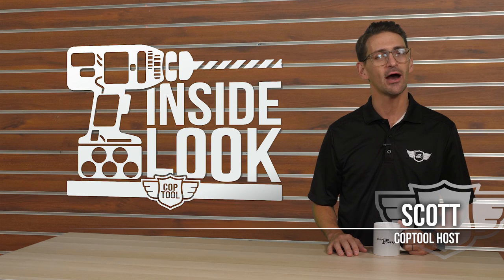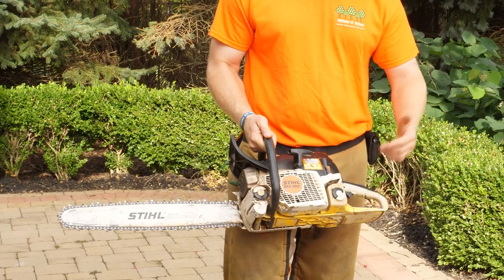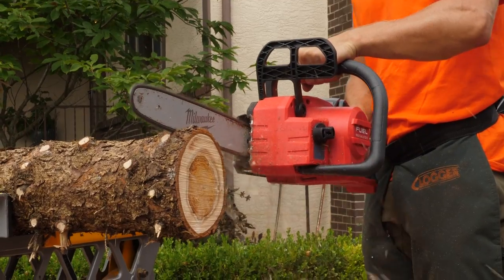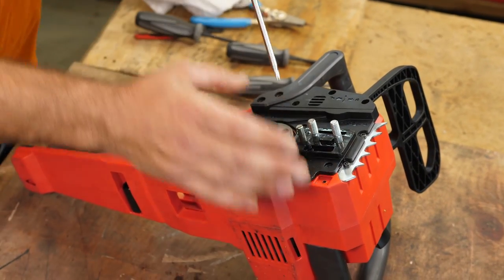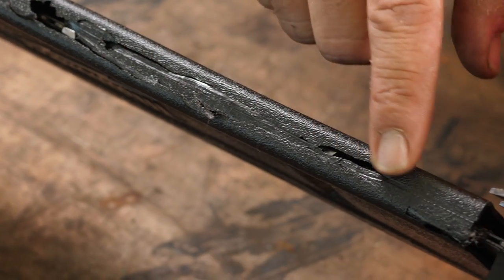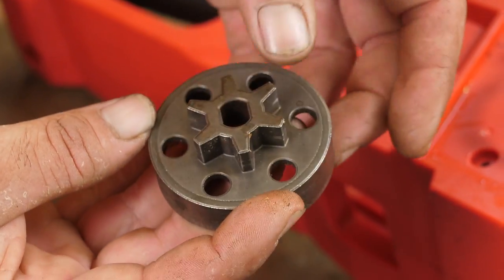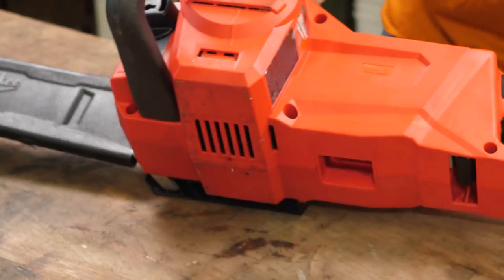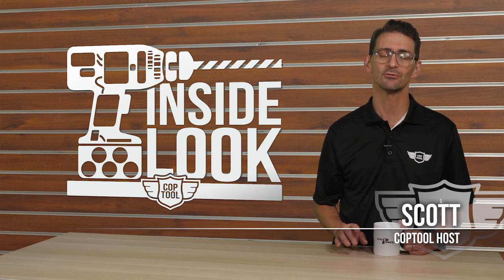INSIDE LOOK: Milwaukee M18 Fuel 16” Chainsaw #2727-21HD with 12AH Battery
Historically, cordless chainsaws have been out-performed by their 2-stroke counterparts. But with major advancements in battery technology over the last 2 years, there are now multiple manufacturers producing cordless chainsaws that claim their new models can perform just as well on a battery as they can on gasoline. One of the newest to market is the Milwaukee M18 Fuel 16” Chainsaw, designed to run on the new M18 HD 12AH battery. Milwaukee claims their M18 chainsaw offers the same professional power and performance of a 40 CC model. We wanted to see if this was true, so we gave the saw to the arborists at Aluhm & Arbor Tree Preservation. We asked them to use it on the job, as well as open it up to compare it to its gas-powered competitors- giving you an Inside Look at the new Milwaukee M18 Chainsaw.